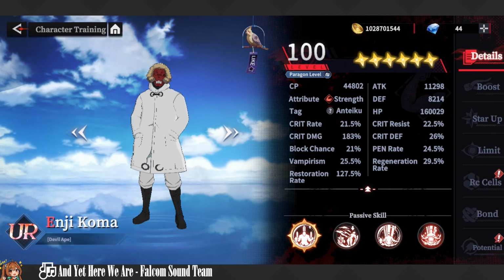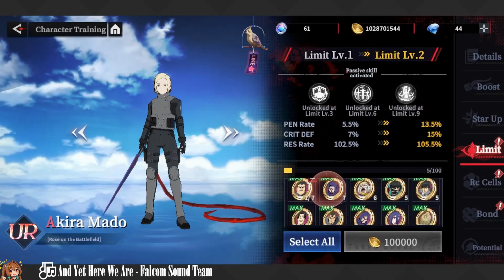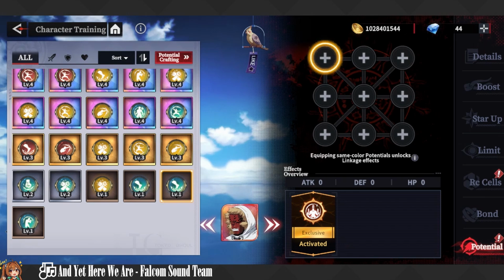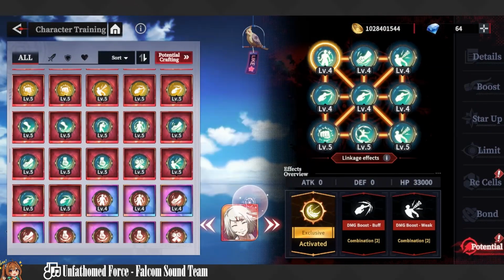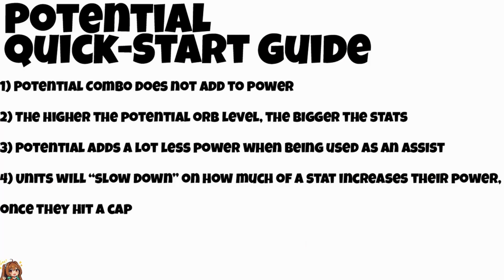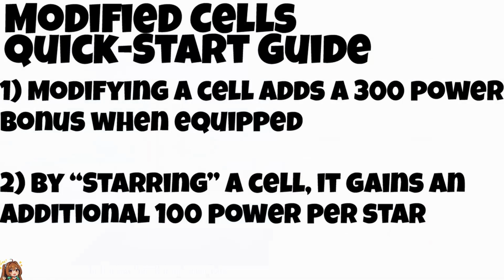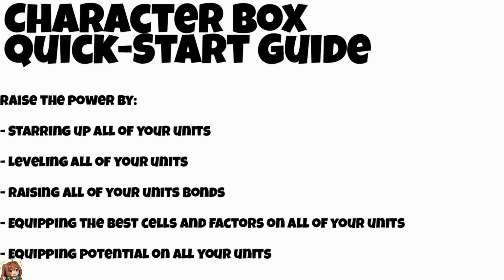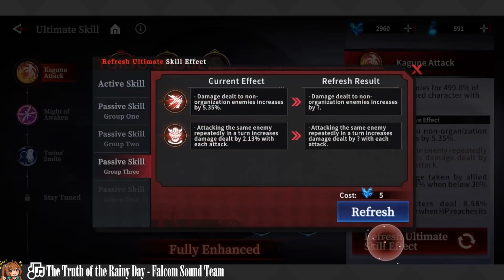INSANE POWER GUIDE! - Tokyo Ghoul Break The Chains